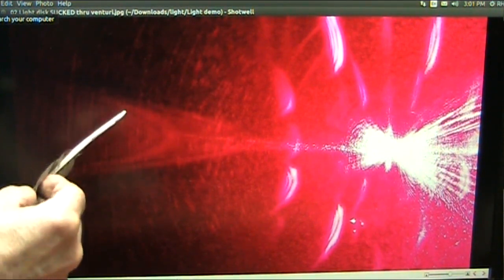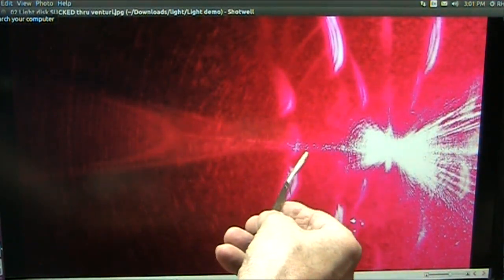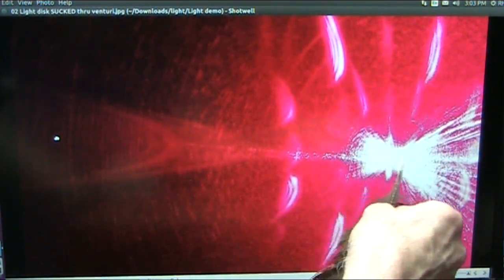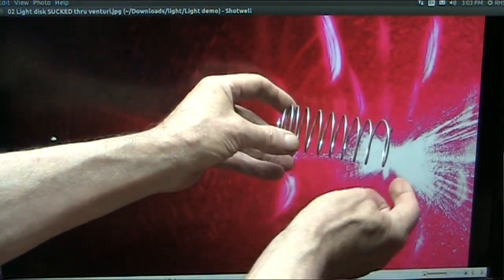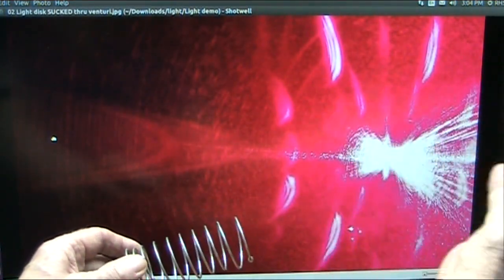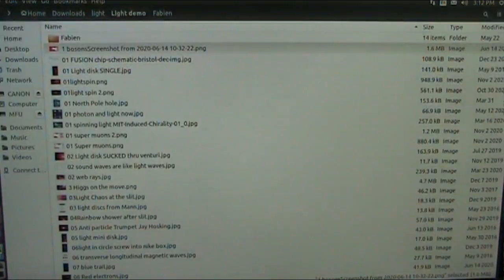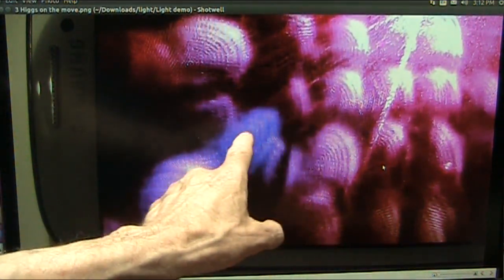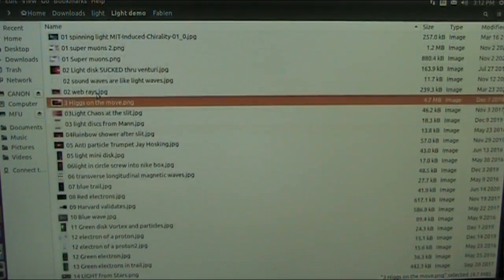Mysterious Light Photos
Think for yourself because your Professors cannot think for themselves. You learn NOTHING from school now except how to be a simpleton and repeat EXACTLY what you are told to say or be destroyed.